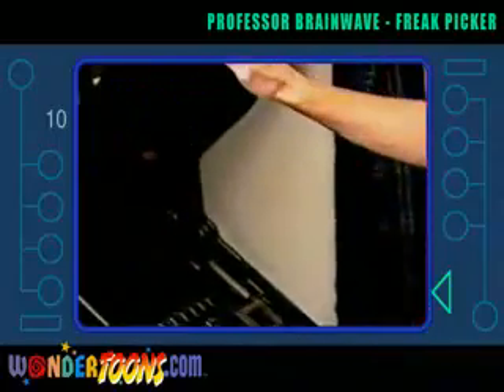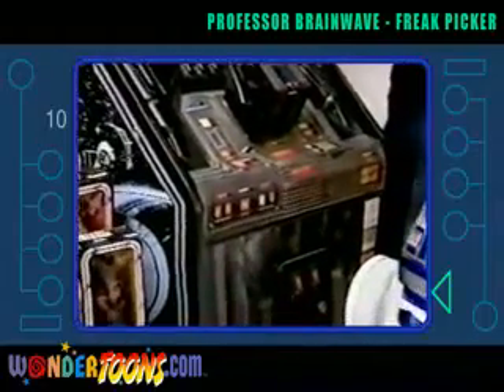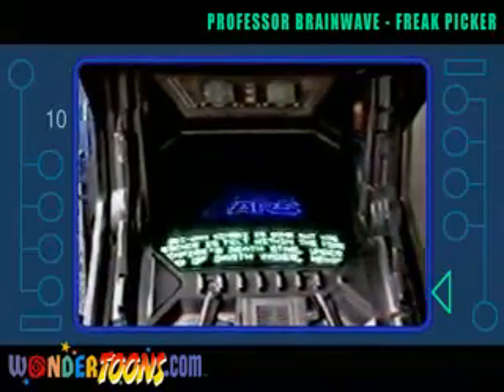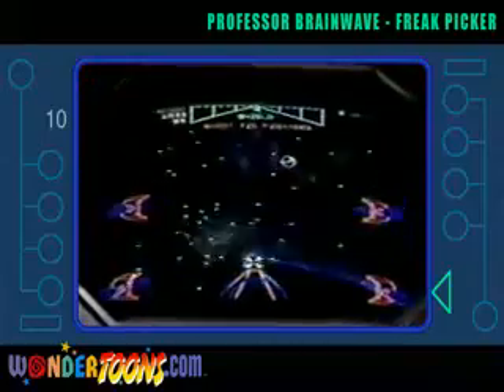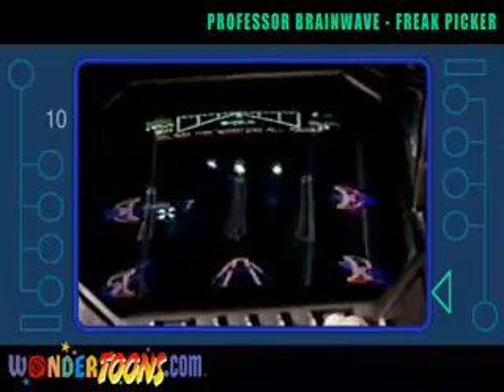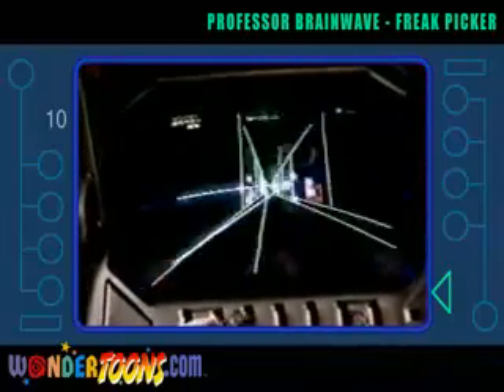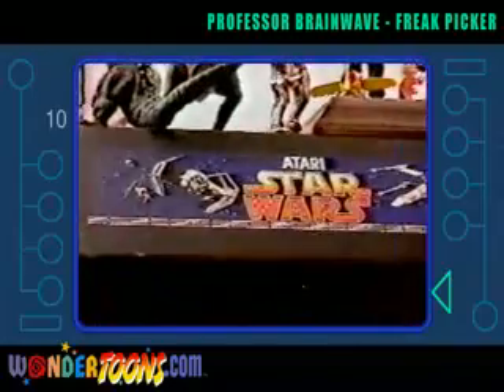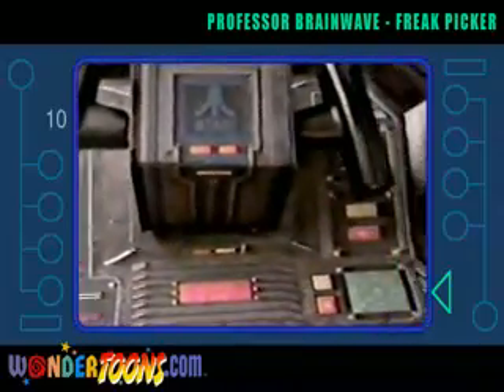Professor Brainwave, Freak Picker 10 - Star Wars Game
The great grandson of the evil Professor Brainwave, Billy Brainwave, seeks out unusual finds in collector's homes. He uncovers collections of memorabilia from Star Trek, Teenage Mutant Ninja Turtles, Lost in Space, Star Wars, Universal Monsters and much more! Episode Ten includes: a full-sized R2D2 and a vintage Star Wars Game!